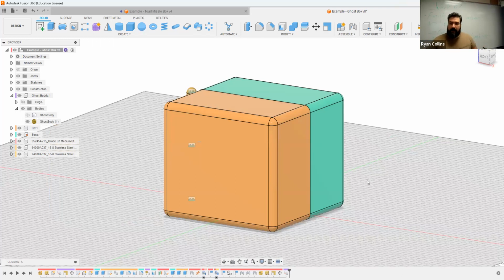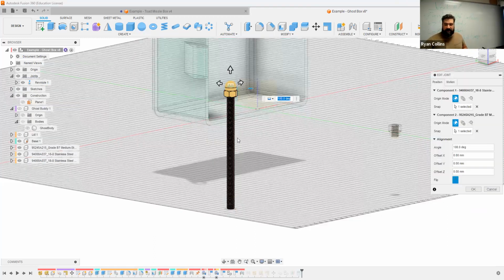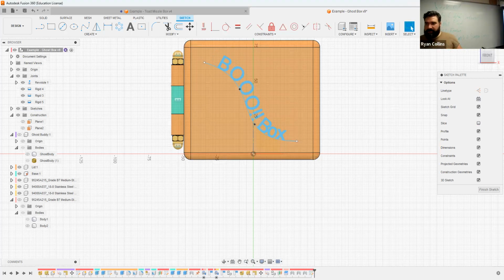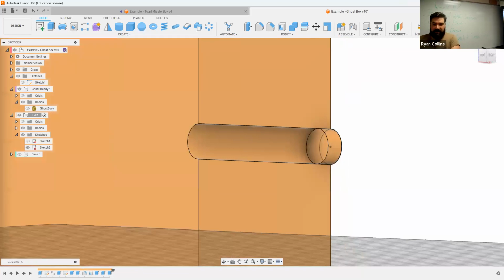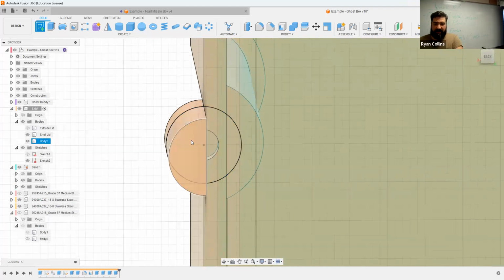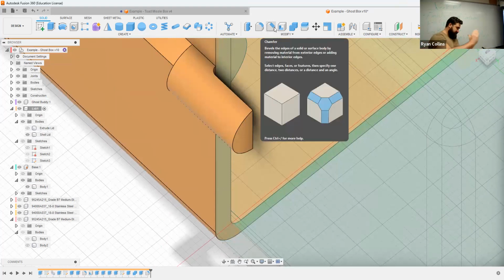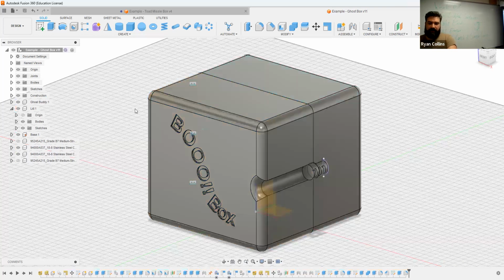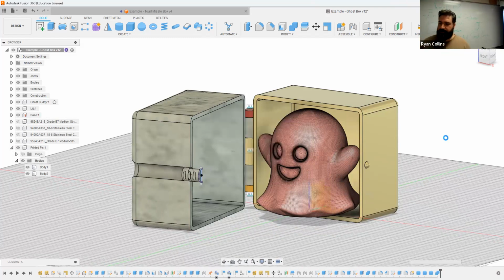Fall2023 ARTS299 Week07 Lidded Container Walk Through finish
Finishing the Fusion 360 assignment 03. Walk-through of modeling a lidded container, importing a model from a file-sharing website, and importing hardware from McMaster-Carr extension.

0:00 Introduction Completing the Lidded Container model
2:20 Using Split Body to resize the imported Threaded Rod object
9:14 Relocating the resized Threaded Rod by resetting the Joint Tools
17:18 Adding Features. Adding Text to a flat surface using Text Along A Path tool
21:22 Deleting the Converted Ghost body to save computing power
25:52 Adding Features. Adding a Thumb catch feature to the container lid
32:33 Creating a simple Locking Tab feature
48:43 Improving strength in printing this object by considering fillets at corners
52:21 Other 3D Printing considerations. Changing text extrusions to negative recesses
54:09 Adding other features. Adding texture to Locking Tab
58:38 Adding Appearances
1:00:36 Repairing the Hinge after the sketches moved somehow…